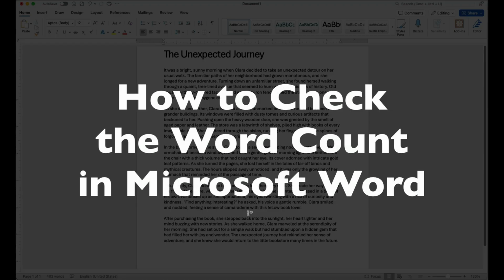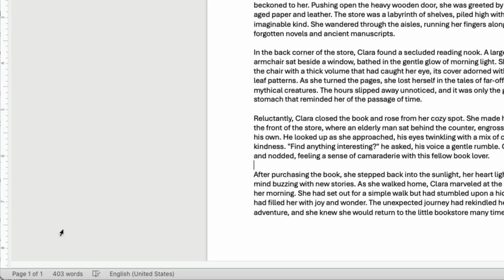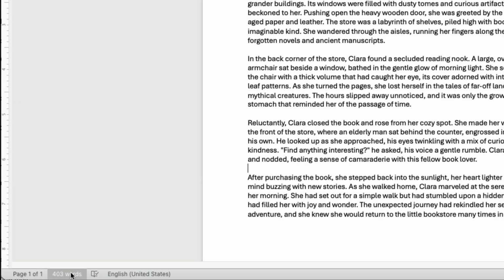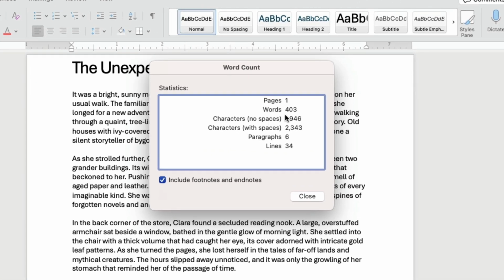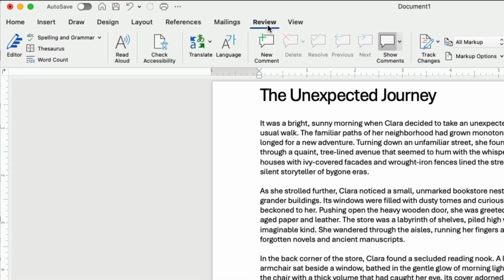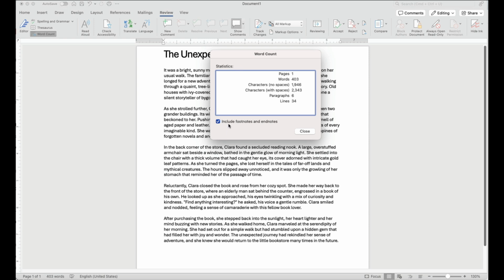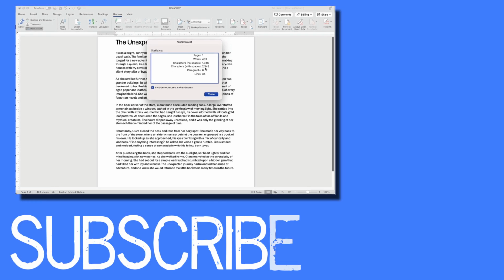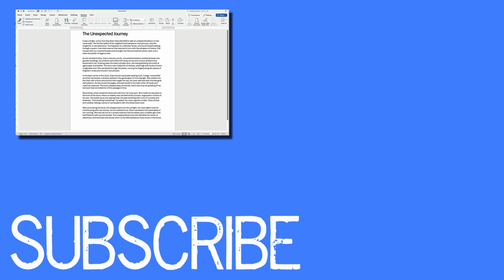How to Check Word Count in Microsoft Word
In this video, I'm going to show you how to quickly and easily check your word count in Microsoft Word. Knowing your word count can be crucial for writing essays, reports, or any document with a word limit.